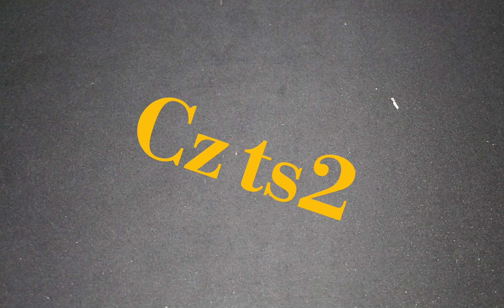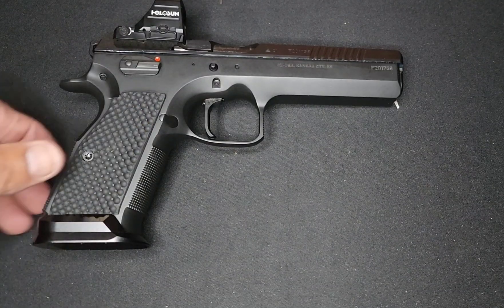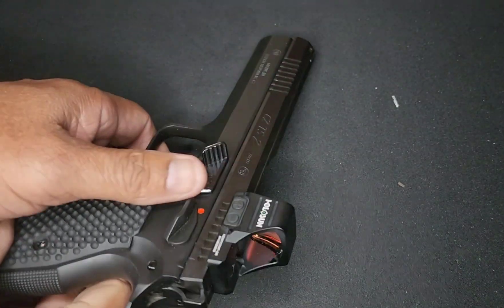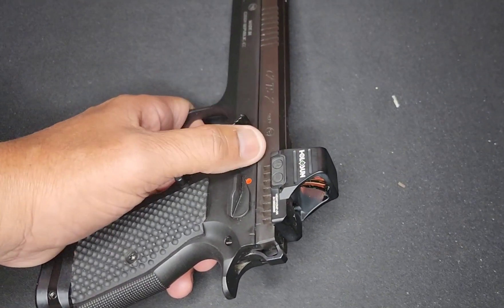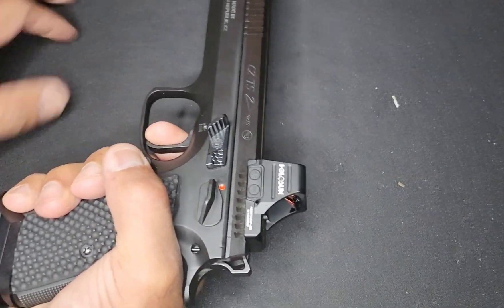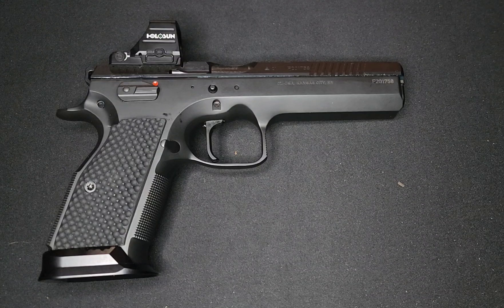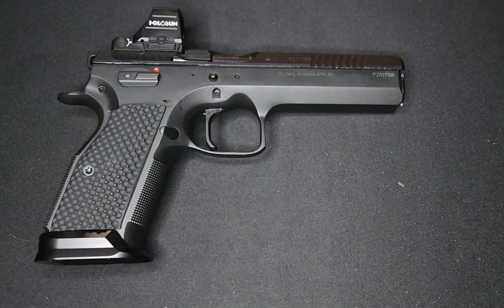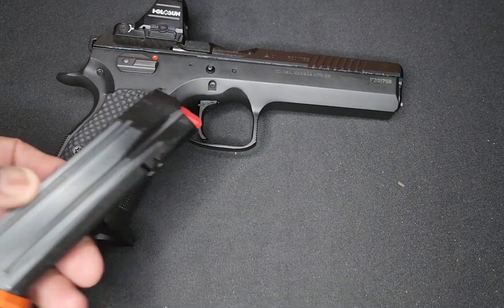CZ TS2 WITH 507 COMP